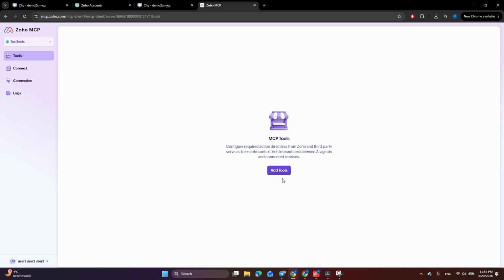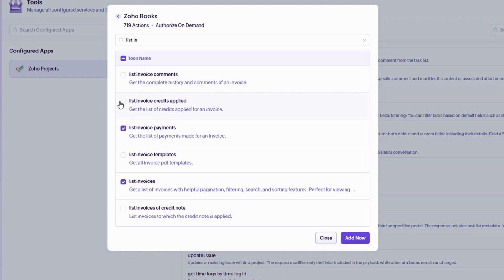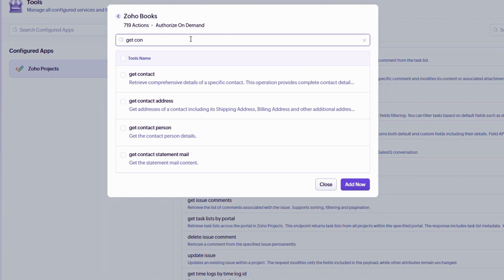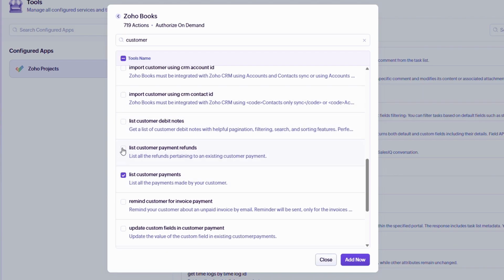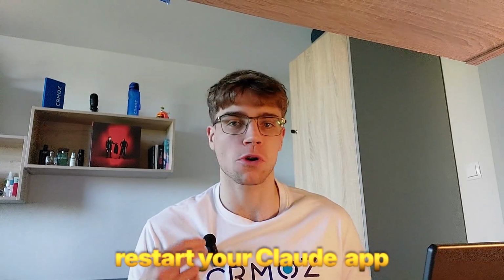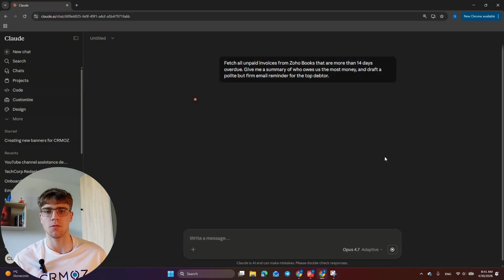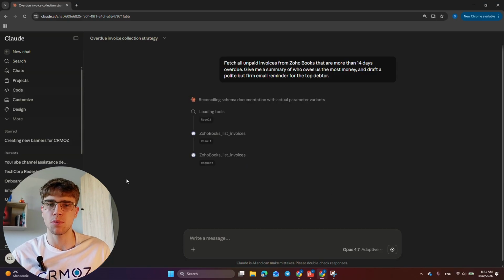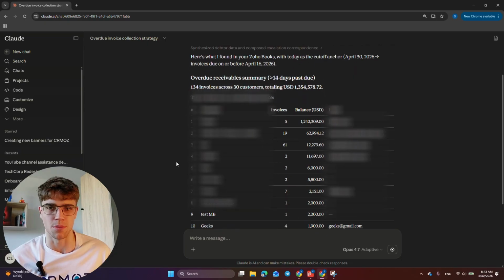Zoho MCP - Top 3 Best Apps to Use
Zoho MCP: discover the best applications that you can use with this new tool thanks to Claude. Get Zoho MCP connected with Zoho Books, Zoho Projects, Zoho People, and more! In this video, you will learn how to improve your work in different Zoho applications with Zoho MCP. Improve the HR work with Zoho MCP. Save time for project managers by implementing Zoho MCP into Zoho Projects, as with this tool, you will be able to start working on the project immediately without manual labor. And make the finance part of the job easier with Zoho MCP connector for Zoho Books, where with just 1 prompt, you can save days of your life. Also, Zoho MCP has powerful connections between applications, which allows you to become a cross-department professional. Explores the capabilities of AI automation, specifically showcasing how Zoho MCP can construct project architectures, significantly reducing administrative time. This ai tutorial offers practical insights into productivity automation and efficient business automation strategies. Learn how model context protocol and ai agents can streamline your business operations and boost productivity.

📍Get Help on our website!

⏰Timecodes:

0:00 Intro
0:49 Connect Claude to MCP
01:40 Zoho People MCP
02:31 Zoho Projects MCP
03:23 Zoho Books MCP
04:21 Cross-department automation
05:01 Conclusion

Watch similar videos to automate your business!